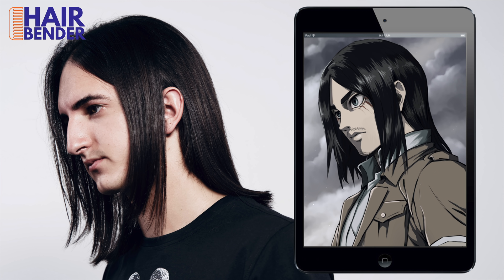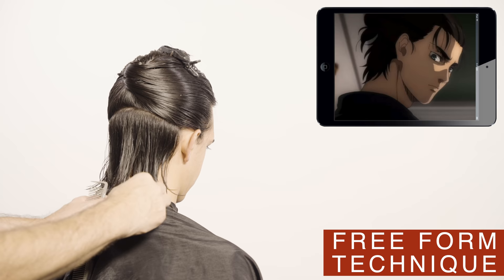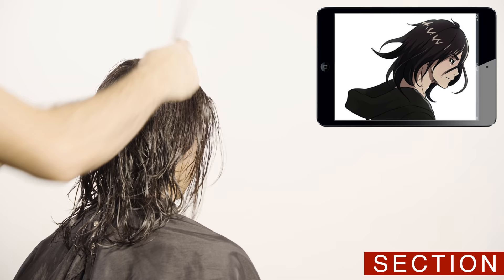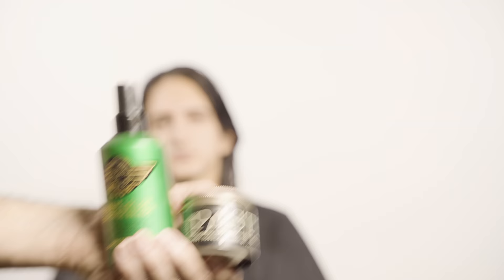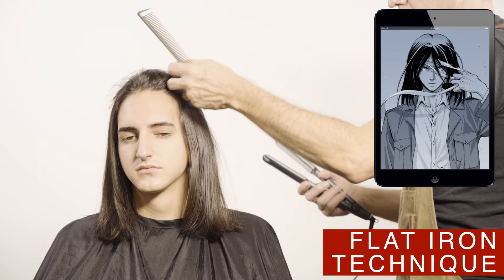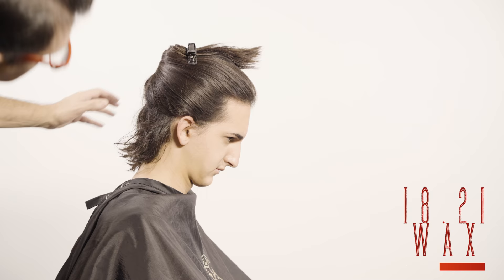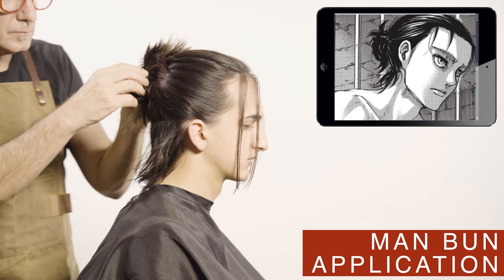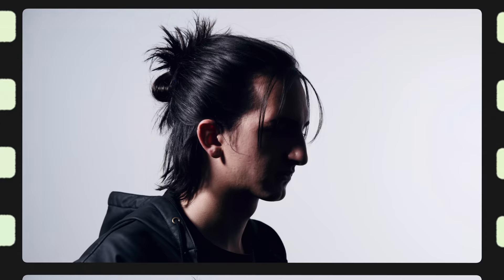Eren Yeager Hair Tutorial: Haircut and Hairstyle || Hair Style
EREN YEAGER Hair Tutorial⤵️⤵️

Get ready to channel your inner EREN YEAGER with this inspired hair tutorial! In this video, we walk you through the steps to achieve the iconic haircut and hairstyle of the famous Hair Cutting Master himself. Whether you're a fan of the anime or just looking for a fresh new look, this tutorial is sure to inspire.

Great style LONG HAIR FOR MEN. For all you that need to help your clients transition from long time without a haircut during COVID, and for some of your clients trying to change their traditional barber look and growing or cutting a new style.

FULL TUTORIALS, how to step by step, great fun techniques for barbers and cosmetologist to manage many long length hairstyles, scissors work, hair style down and MAN BUN. Haircut 2022 hair trends. 2022 men's hair.

Eren Yeager edit, porlospelos, hair bender, tattak on titans manga,  cortes de cabello para hombres 2022, cortes de cabello para hombres 2022, eren yeager hair tutorial, corte de eren jeager, cortes de cabello para hombres 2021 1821 man made corte de pelo eren yeager